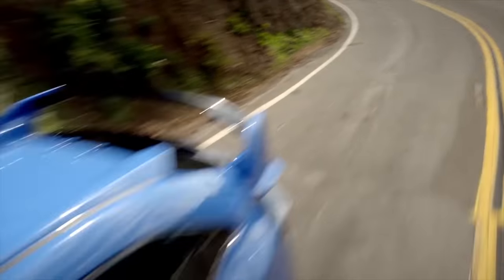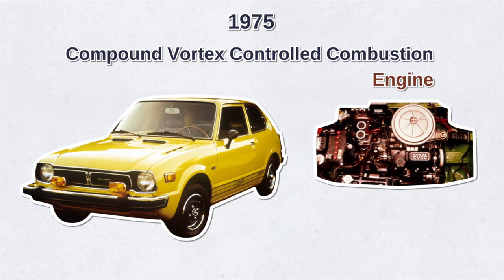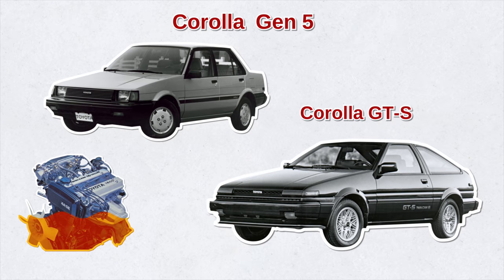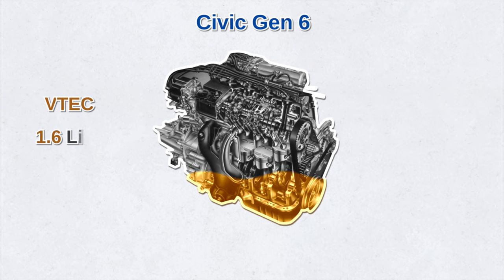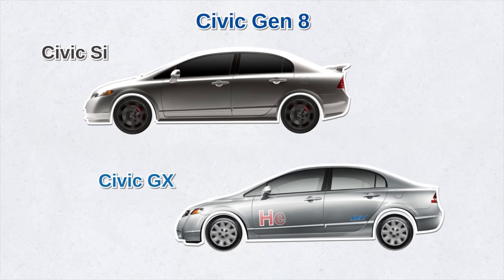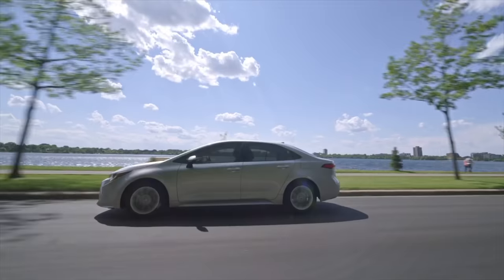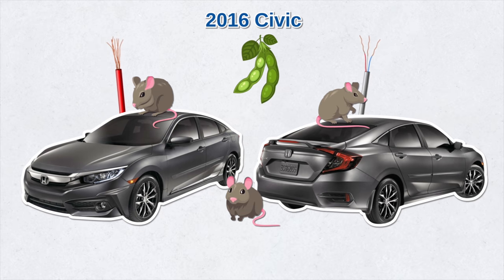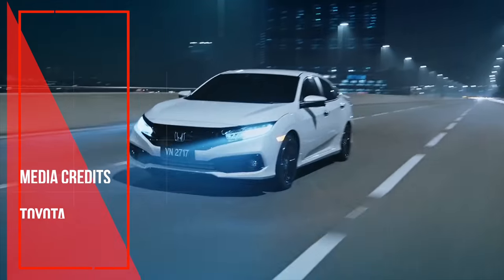Honda Civics and Toyota Corollas You Shouldn’t Buy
Honda Civic vs Toyota Corolla, Which is Better, DIY and car review Scotty Kilmer. Car comparison. Who makes the best compact car. Honda Civic vs Toyota Corolla. Toyota Corolla review. Honda Civic review. Is Honda better than Toyota? Are Honda Civics reliable cars? Are Honda Civics worth buying? Are Toyota Corollas good cars? Car Advice. DIY car repair with Scotty Kilmer, an auto mechanic for the last 53 years.

⬇️Scotty’s Top DIY Tools:
1. Bluetooth Scan Tool
2. Mid-Grade Scan Tool
3. My Fancy (Originally $5,000) Professional Scan Tool
4. Cheap Scan Tool
5. Dash Cam (Every Car Should Have One)
6. Basic Mechanic Tool Set
7. Professional Socket Set
8. Ratcheting Wrench Set
9. No Charging Required Car Jump Starter
10. Battery Pack Car Jump Starter

1. Bluetooth Scan Tool
2. Cheap Scan Tool
3. Professional Socket Set
4. Wrench Set
5. No Charging Required Car Jump Starter
6. Battery Pack Car Jump Starter

►Here's our weekly video schedule:
Tuesday: Auto repair video
Wednesday: Viewers car mod show off
Thursday: Viewer Car Question Video AND Live Car Q&A
Friday: Auto repair video
Saturday: Second Live Car Q&A
Sunday: Viewers car show off